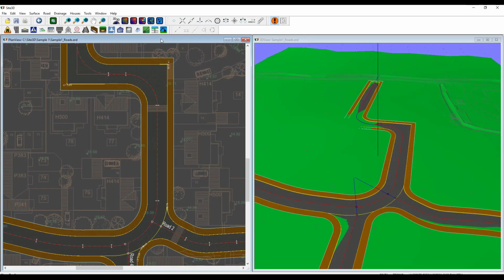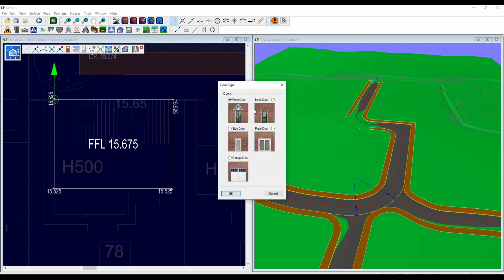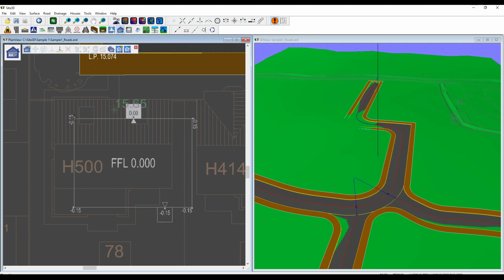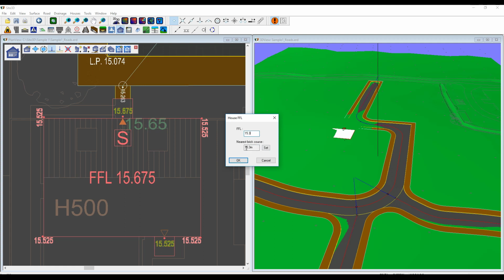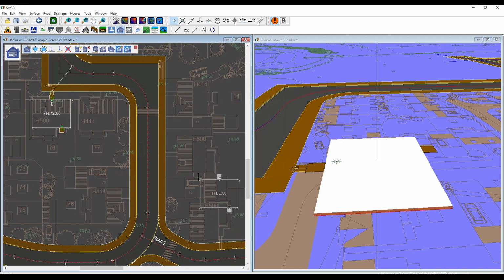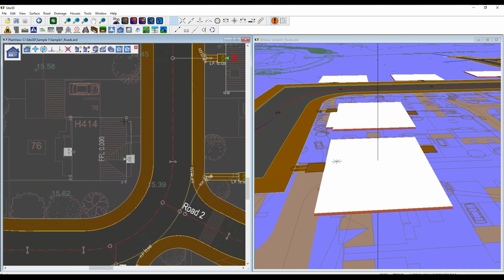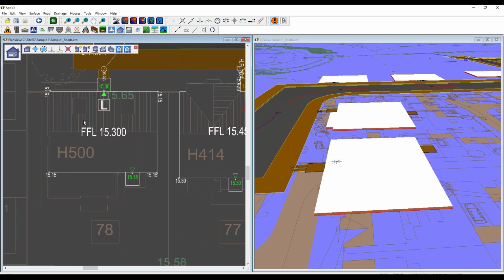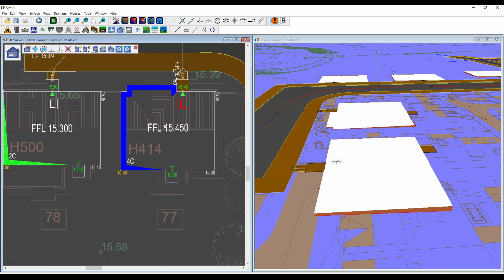Building Pad Design Features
A brief overview of Site3D's building pad design features.